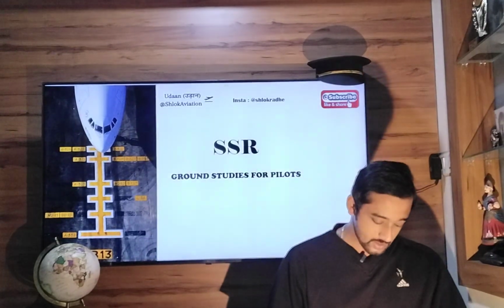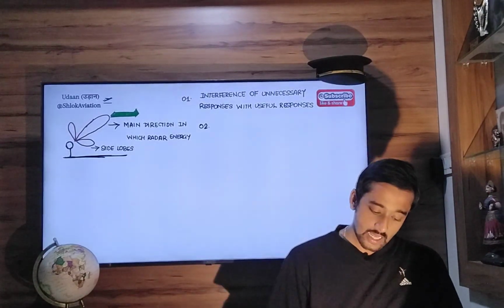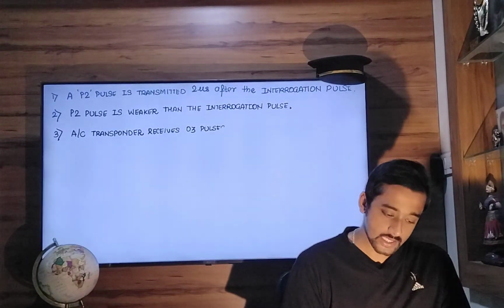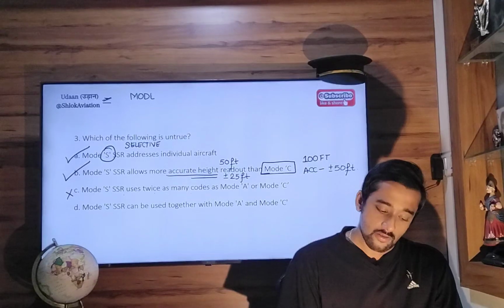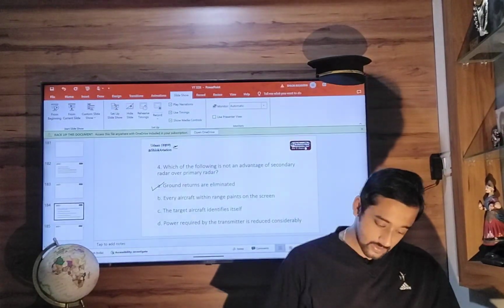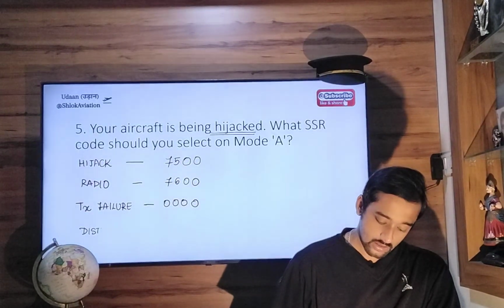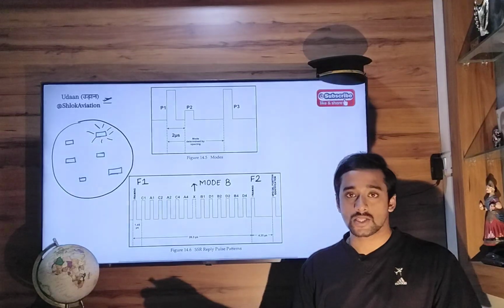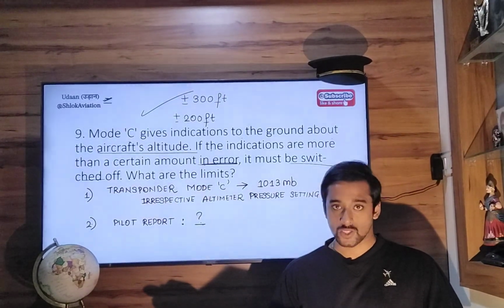SECONDARY SURVEILLANCE RADAR SOLVED QTS | GROUND STUDIES FOR PILOTS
SSR enables aircraft to transmit information such as call sign, pressure altitude or flight level, groundspeed and destination to suitably equipped ATC units. This information is displayed adjacent to the radar echo on the ATC radar screen.

SSR requires a ground based Interrogator at each ground station plus airborne Transponders in each aircraft. Both the ground stations and the aircraft casquire suitable SSR aerials.

The ground based interrogators send interrogation signals to the aircraft and the transponders then send reply signals back to the ground stations.

Good Luck! Customary morality cannot be a guide to modern life